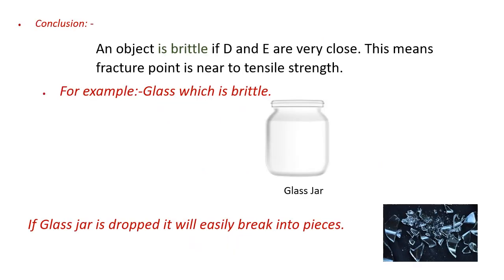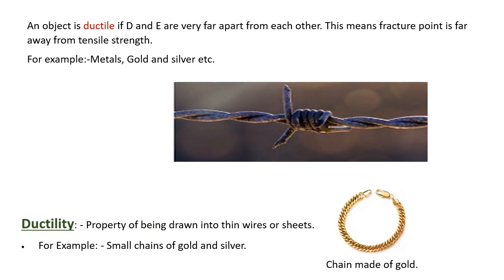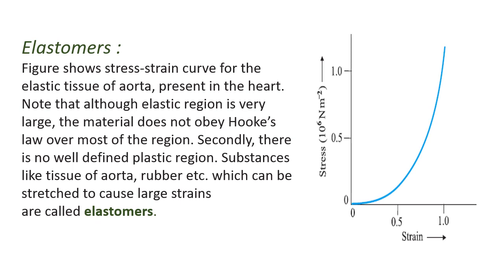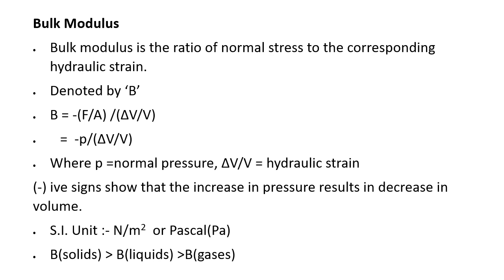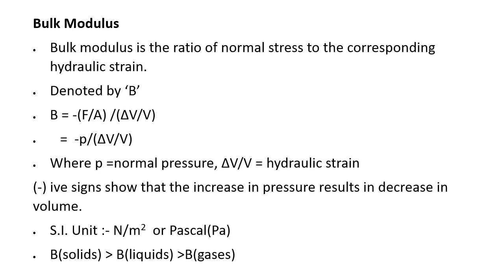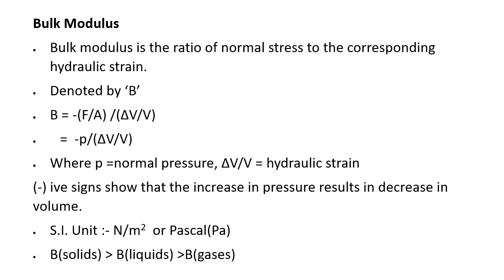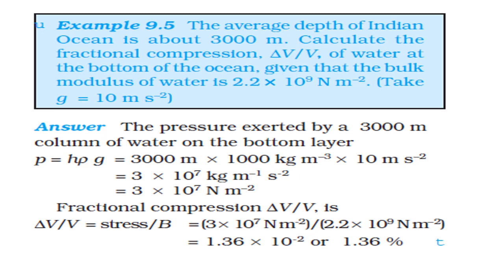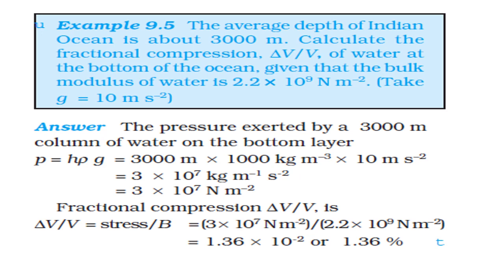Class 11th, Subject Physics, Chapter 9, Part 4